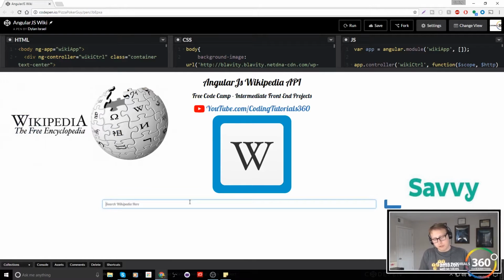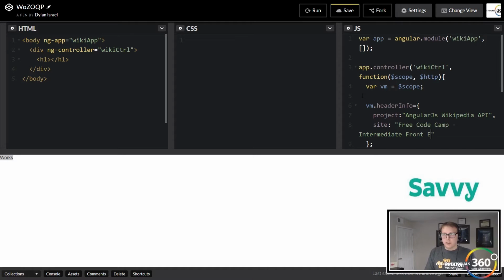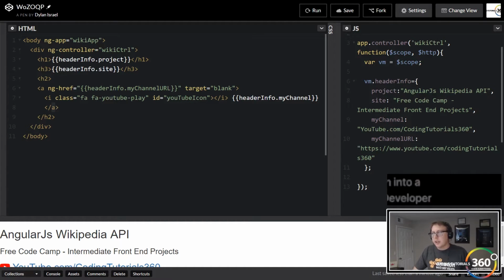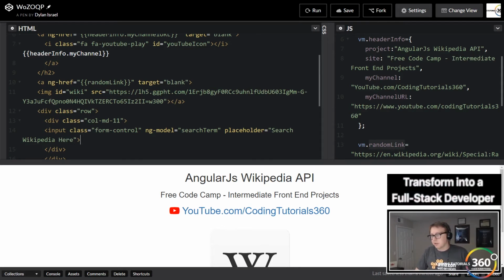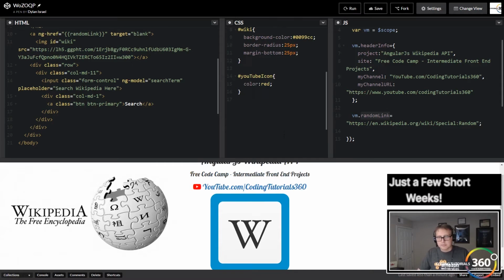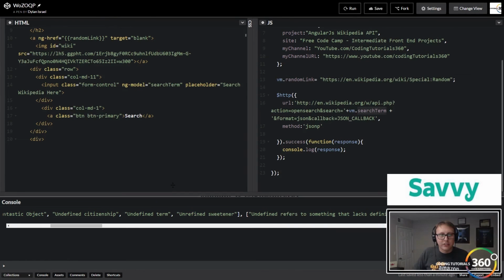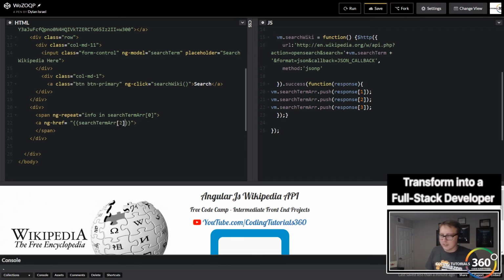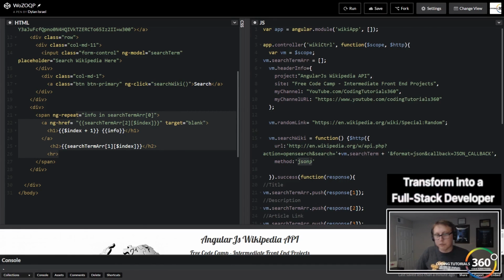Learn Angular JS Part 4 - Wikipedia API